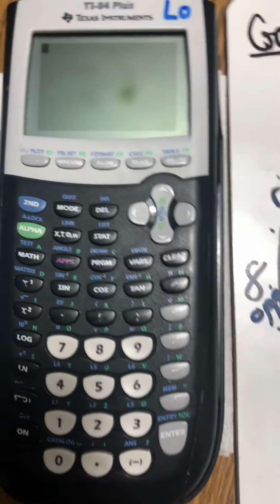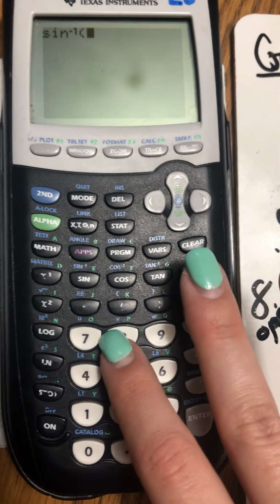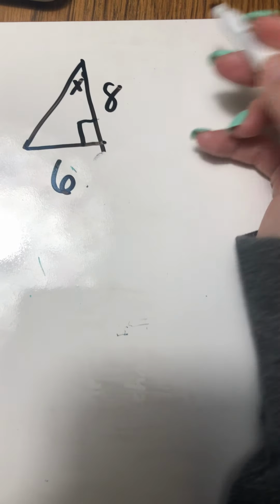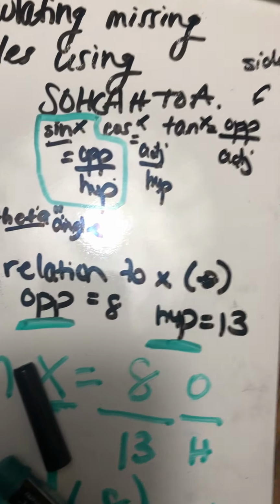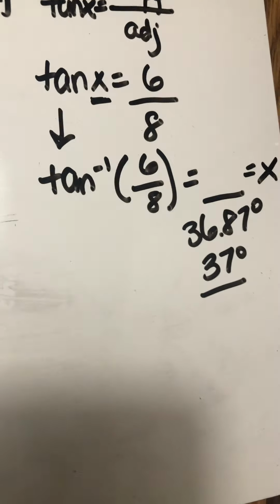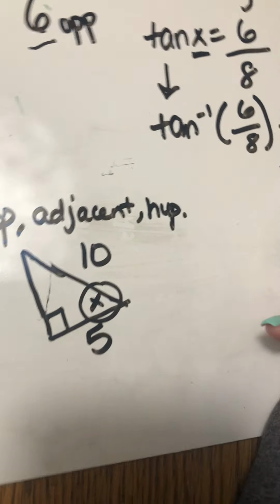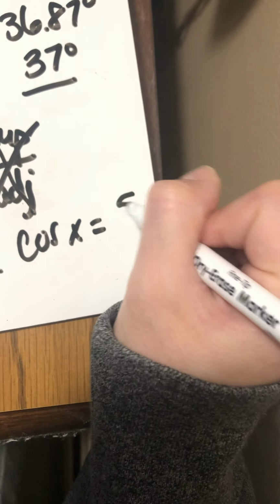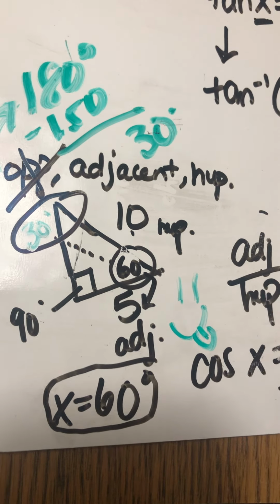Lesson 4 continued!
Degree MODE on calculator!!
Finding angles we always use the inverse function